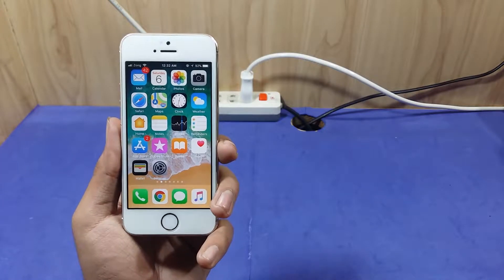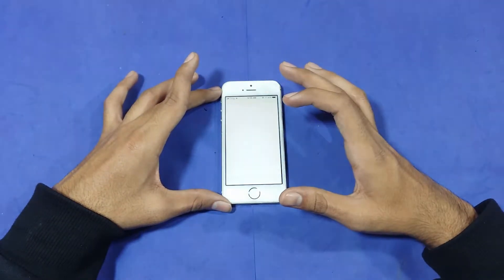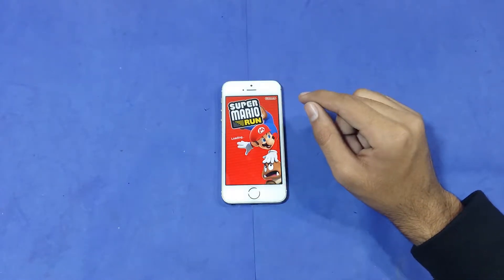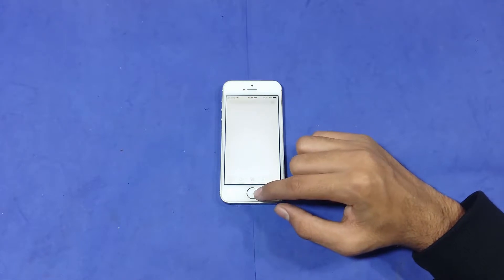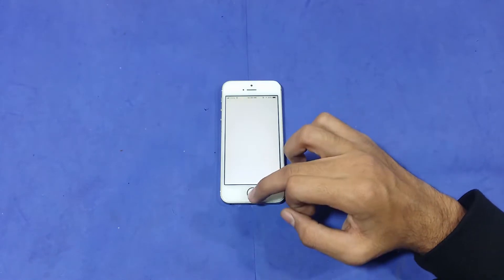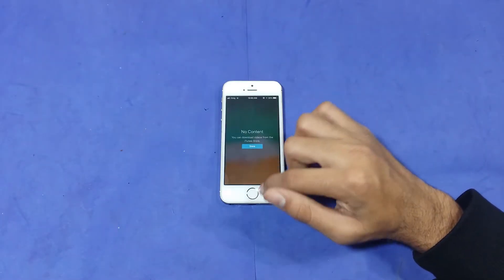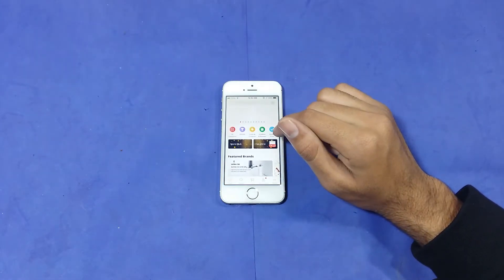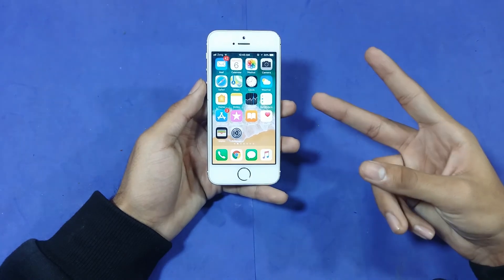iphone 5s ios 11 - Multitasking Performance Test (2018)!!!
Now a Days Everyone wants To Have Quick Access To Their Application as Fast as Possible.So in this Case Multitasking Can Be Very Helpful. Multitasking Is the Process in Which Applications Remains Open in Background and User Can Access it Without Wasting Time.So Multitasking Can Bet Improved By Ram,Greater The Ram,Improved will Be Multitasking,And Smoother The Experience.

So Today i am Testing iphone 5s For this Multitasking Test and check out With you Guys How Much it can Handle My Daily Applications.So my iphone 5s is Running On Latest ios 11 Operating System and Apple is The First and only Manufacture Company Having Smoother and Higher Score in Multitasking.

So Lets Do The Test.